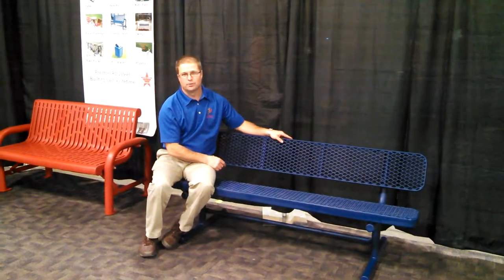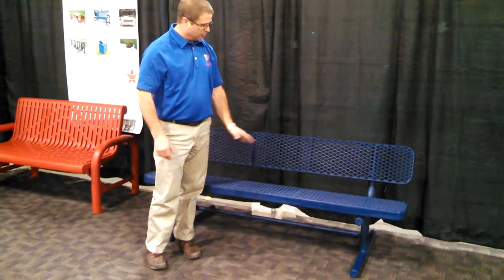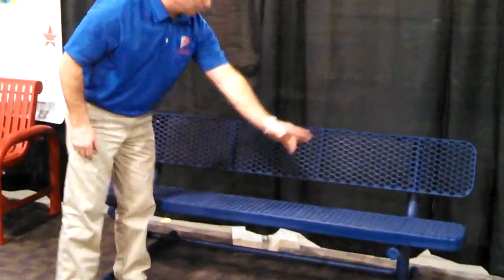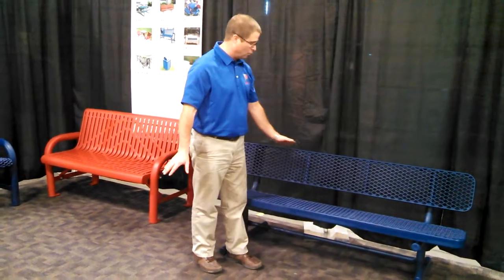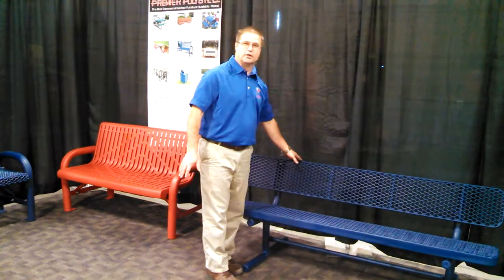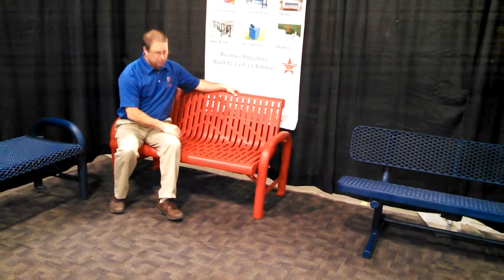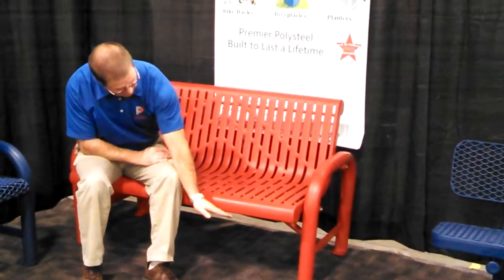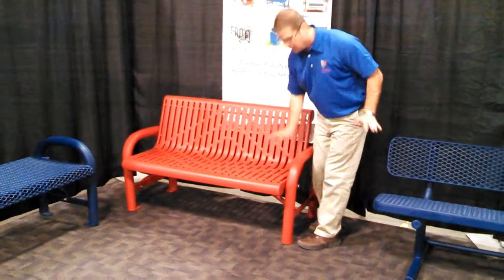Polyvinyl Coated Outdoor Bench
Premier Polysteel offers many styles of outdoor seating for all locations and landscapes. From park benches to sports benches and everything in between, our heavy duty plastic coated steel benches are second to none!  Our maintenance free outdoor bench is completely plastisol coated to protect against rust and wear typical with products that do not have this coating. Even our support structures are coated, something you won't find anywhere else! This is why Premier Polysteel standard products are warranted for fifteen years!